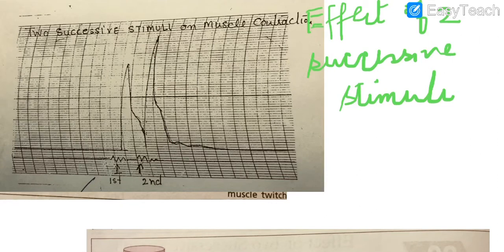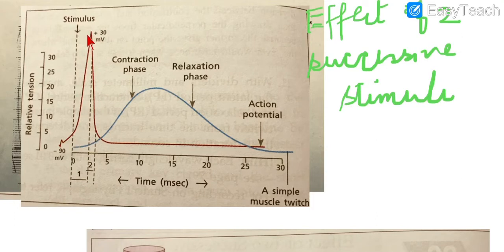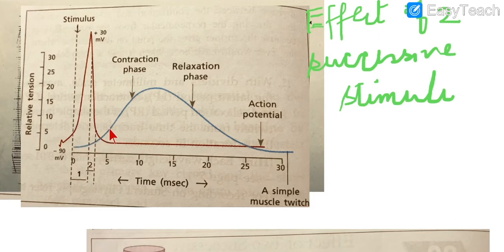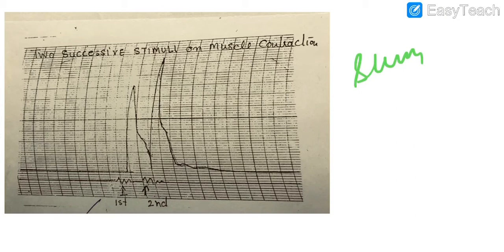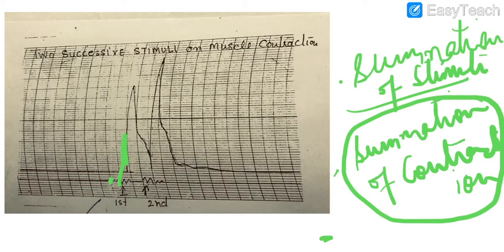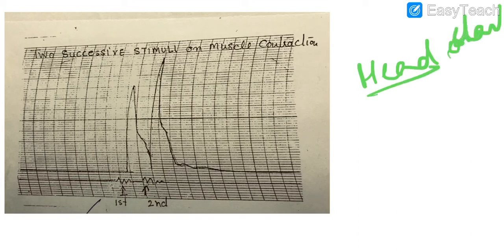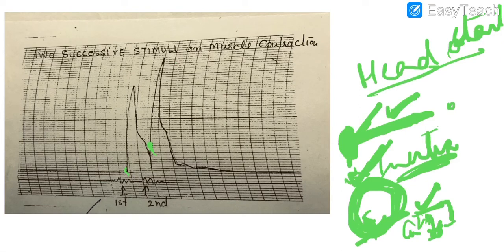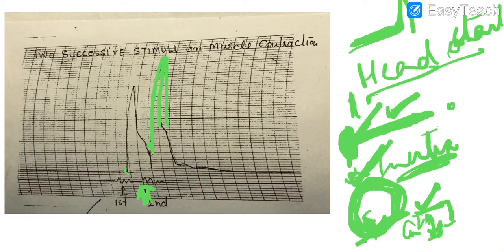Effect of 2 successive stimuli on nerve muscle preparation